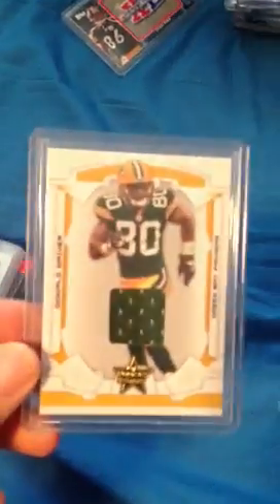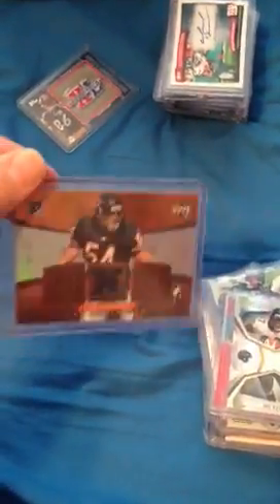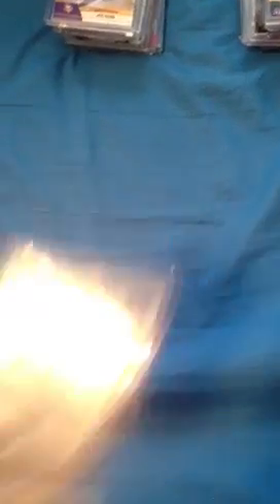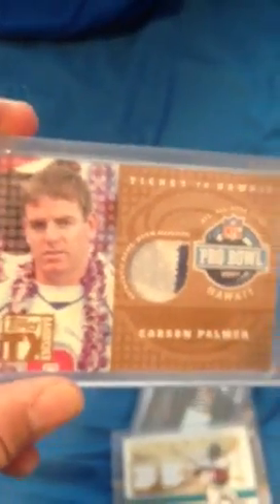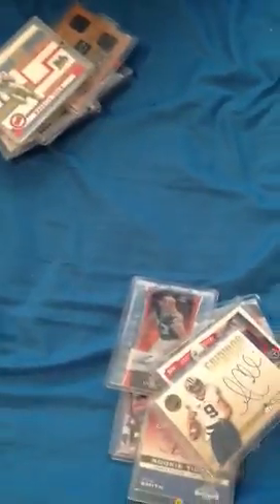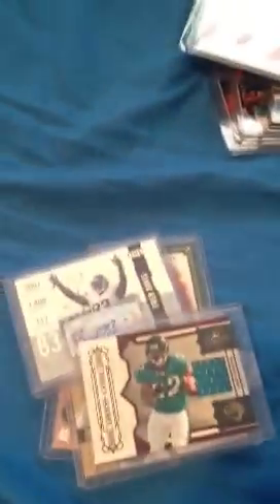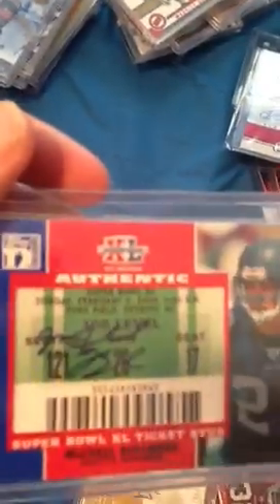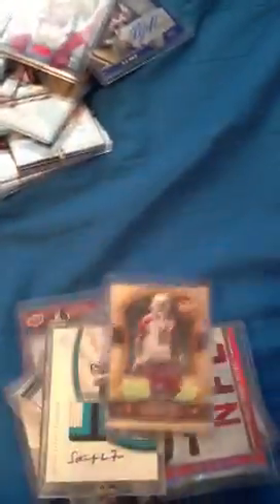Football cards for trade